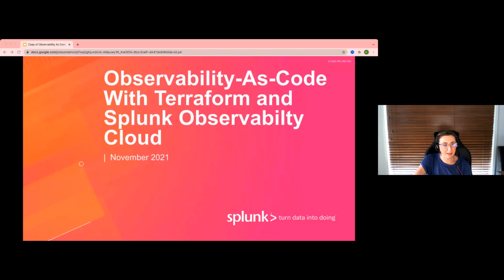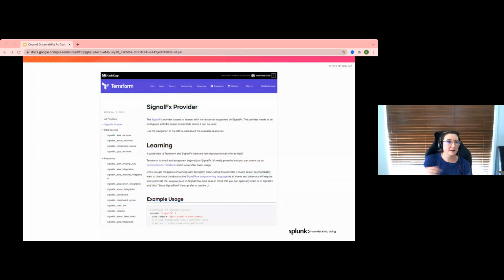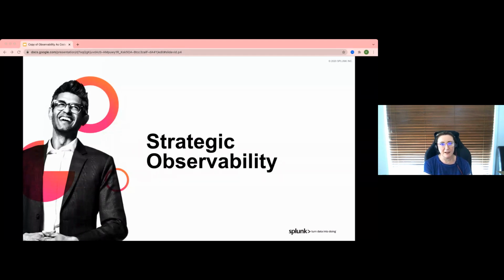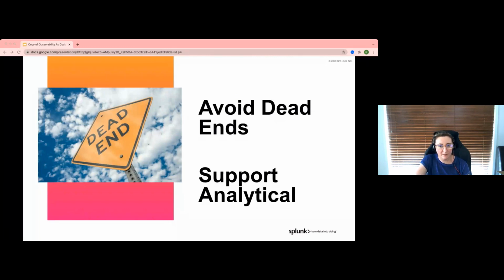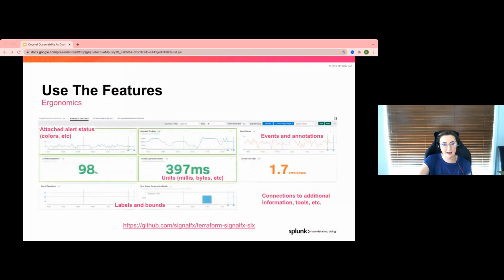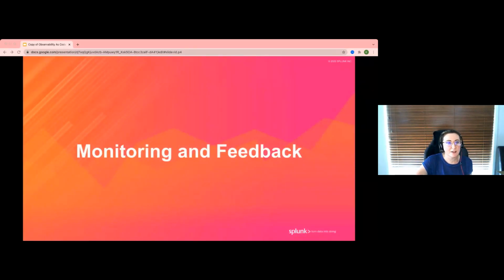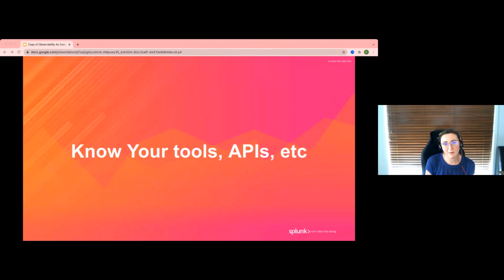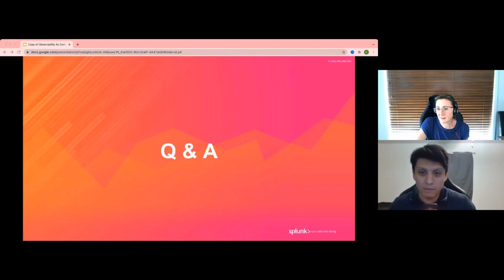Observability-as-Code: Go Faster with Automation Using Terraform and Splunk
Observability is required to gain actionable insights from today’s distributed and complex cloud-native systems. Are observability practices in your organization repeatable and collaborative? Traditional approaches to configuring monitoring assets, such as dashboards and alerts through UI, point-and-click systems, lead to siloed processes, limited ability to continually improve alerts in different environments and drift in best practices.

In this webinar, we will discuss how to consistently implement observability practices across different teams in your organization. We will show you how to provision monitoring assets using Terraform Providers alongside infrastructure and applications to achieve consistent observability and effective collaboration.